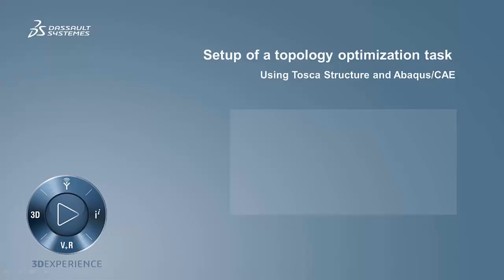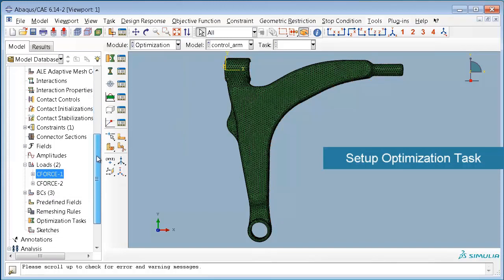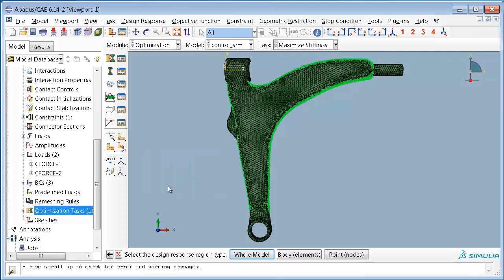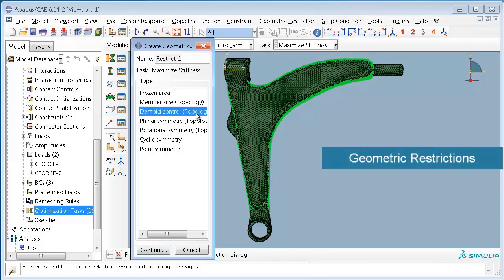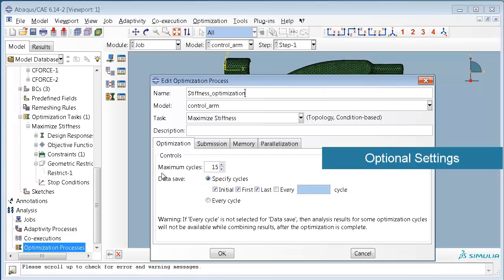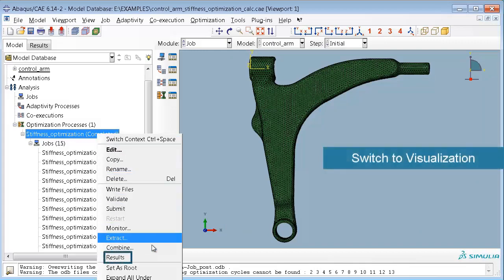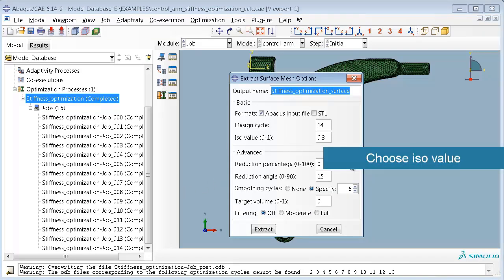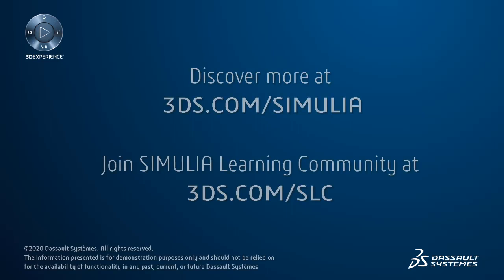Set up & Post Processing of a Topology Optimization Task | SIMULIA Abaqus CAE How-To Tutorial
In this video, we will review how to set up and post-process a topology optimization task in SIMULIA Abaqus CAE.